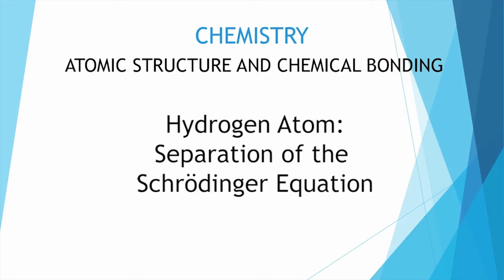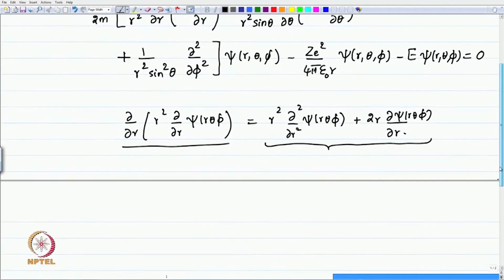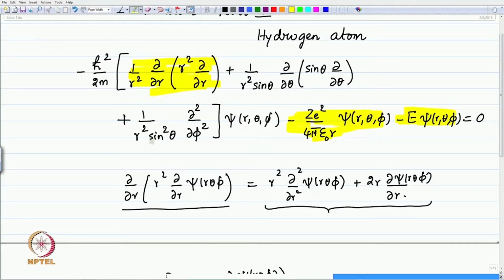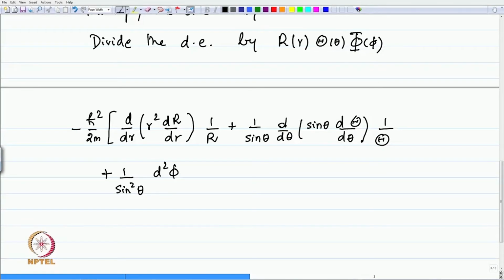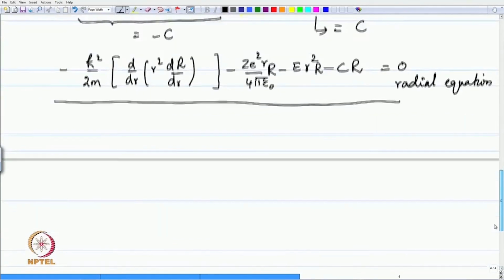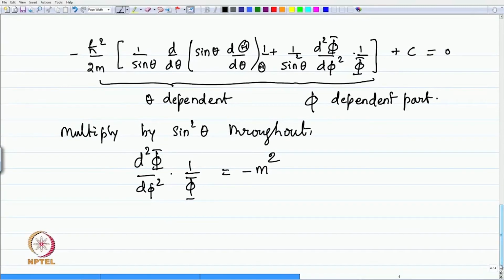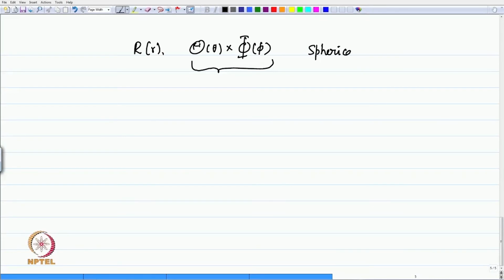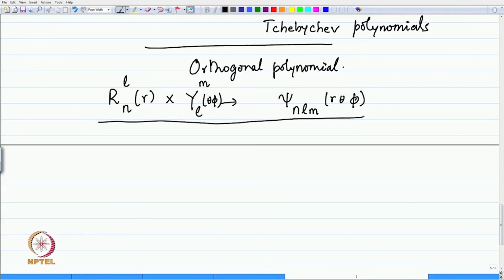"Hydrogen Atom: The Hamiltonian in Spherical Polar Coordinates"